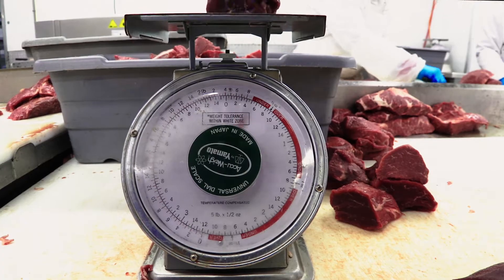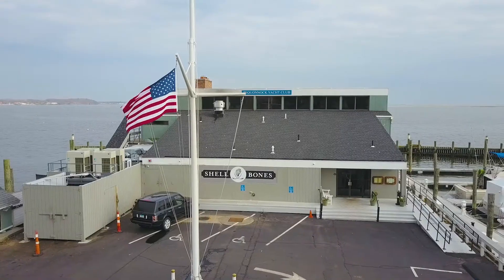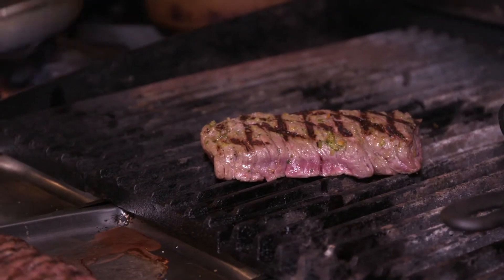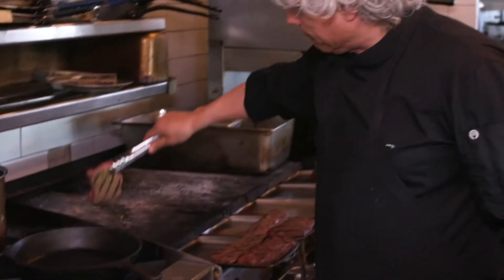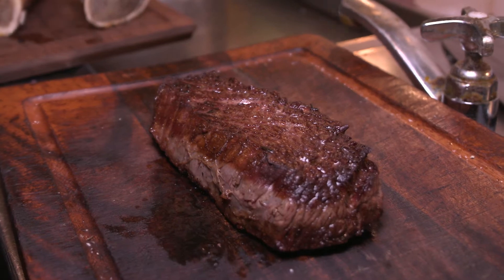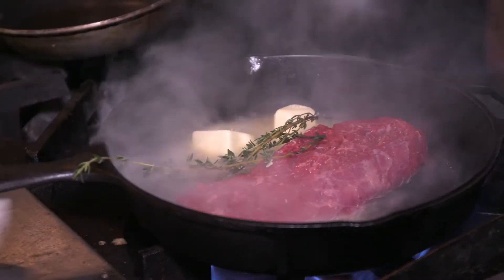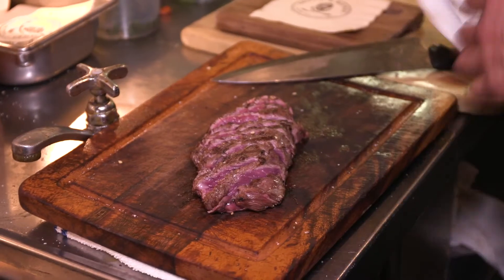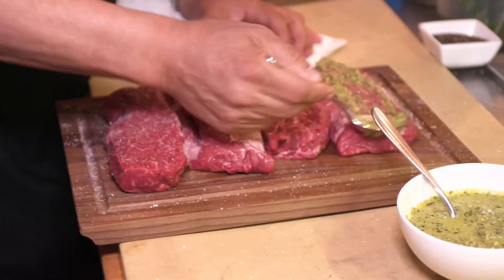Boston Strip Steak Shell & Bones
South Shore Meats is New England's #1 wholesale portion control meat manufacturing facility processing the absolute finest cuts of Beef, Pork, Lamb and Veal to white table cloth establishments throughout the Northeast Region. We are the home of The Boston Strip Steak and The Original Oakdale Farms Bourbon Street Marinated Sirloin Steak and Turkey Tenderloin Tips.